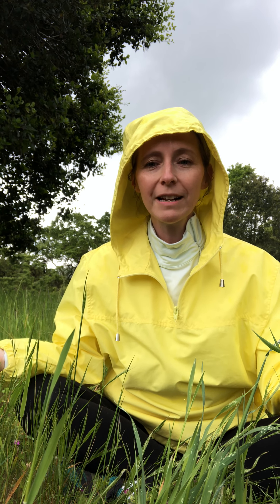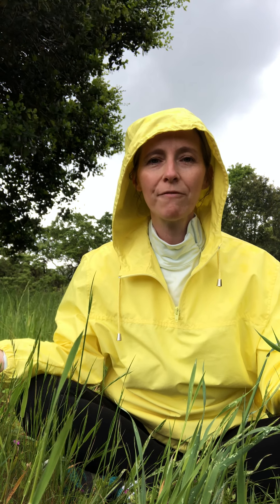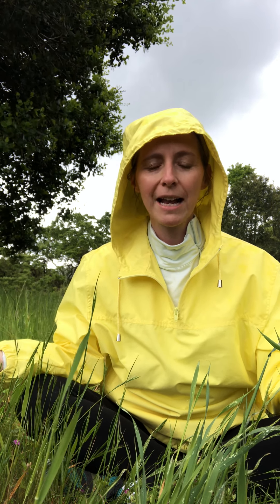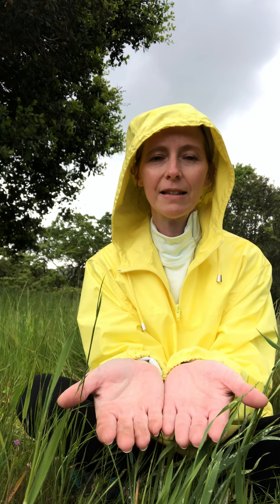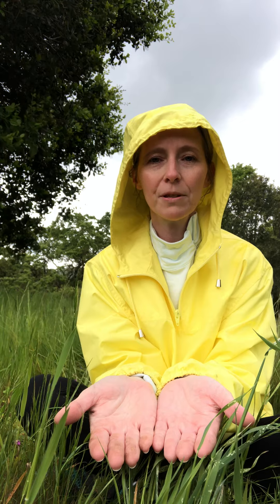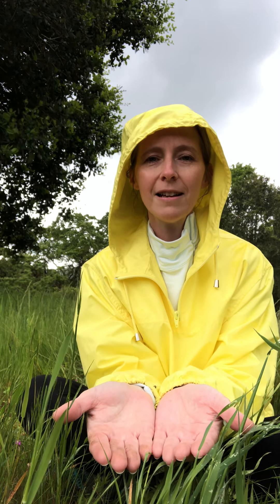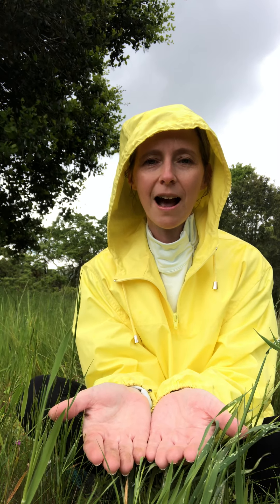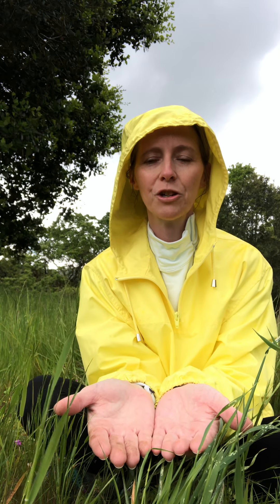Meditation with Mrs. O'Brien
Listen to the sounds, enjoy the scenery